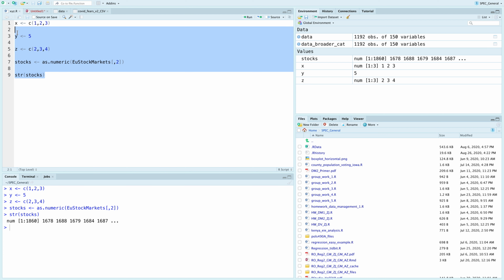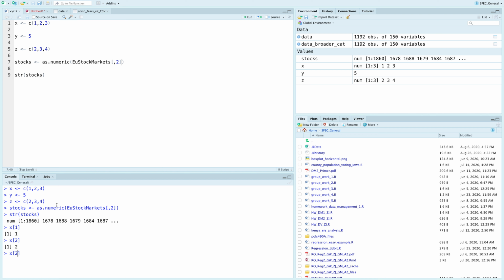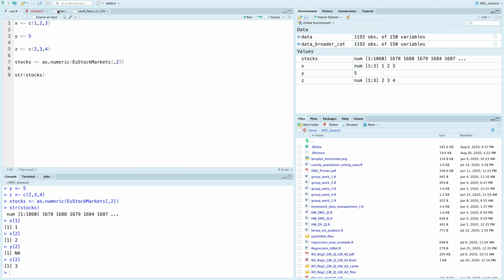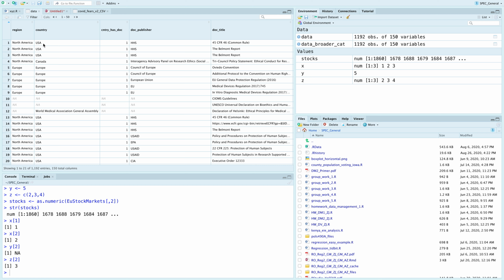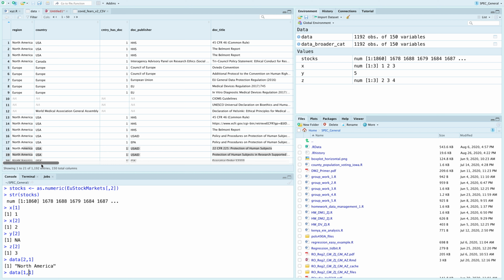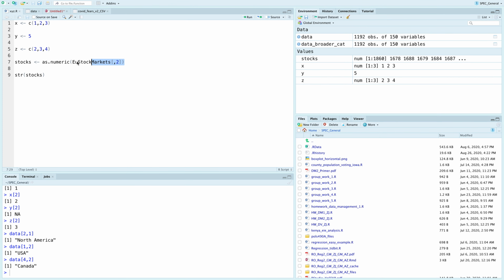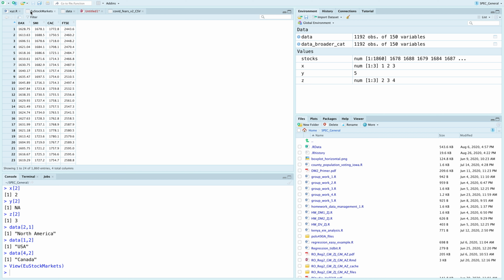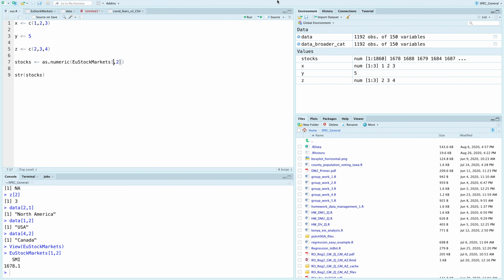How Indexing an Object Works in R